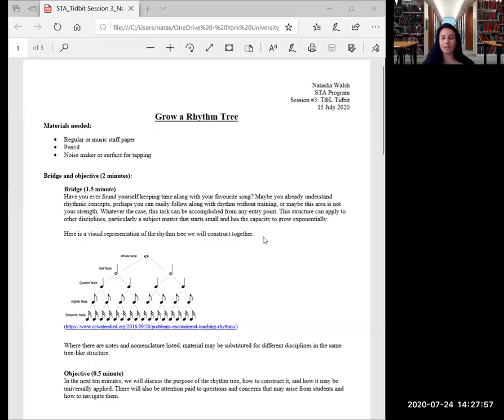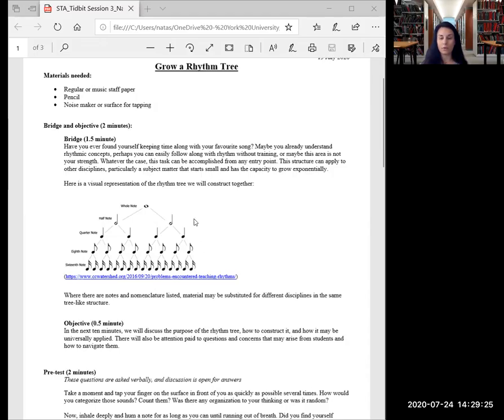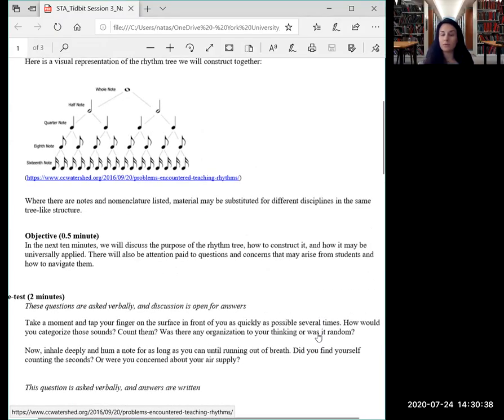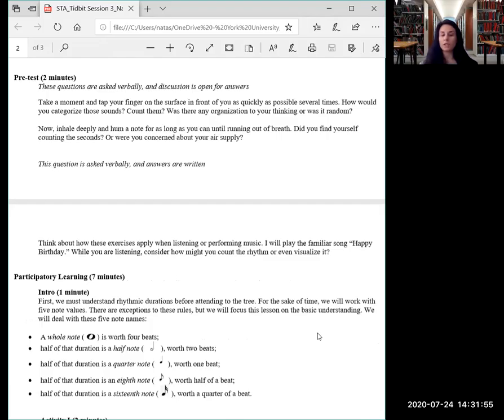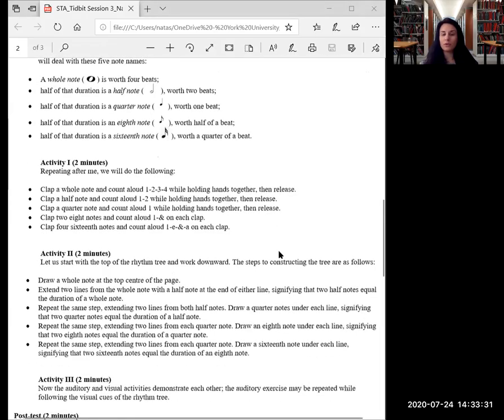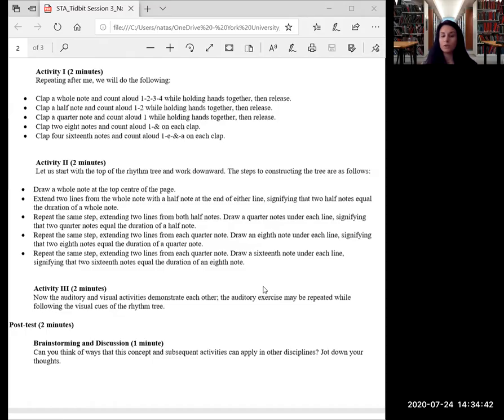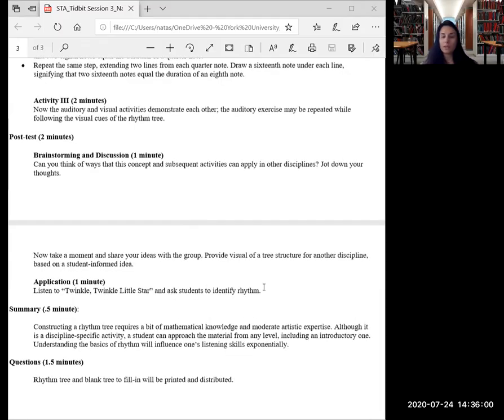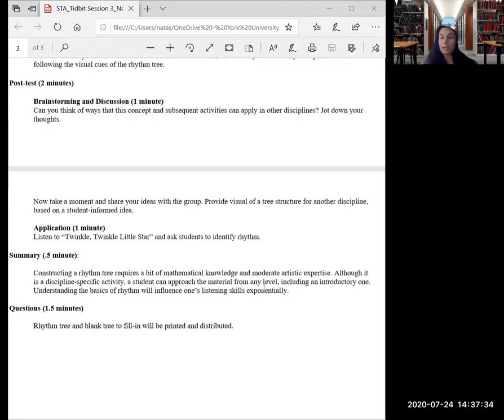Natasha Desmond - Grow a Rhythm Tree Lesson - York University Teaching Commons